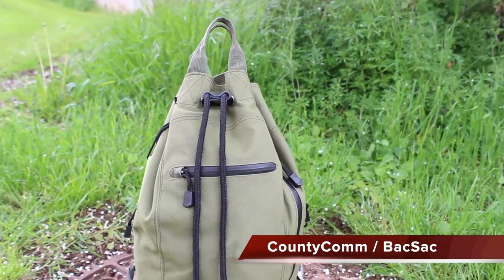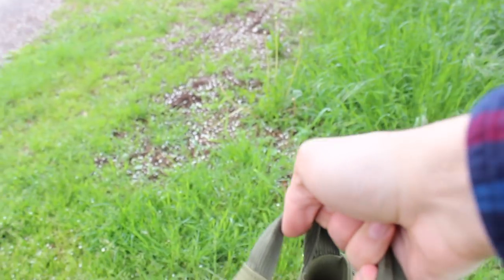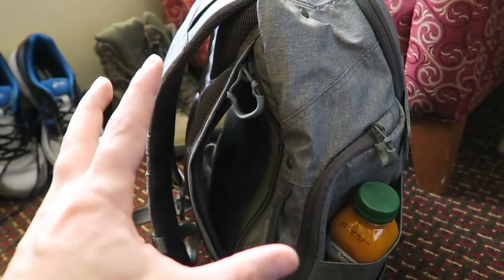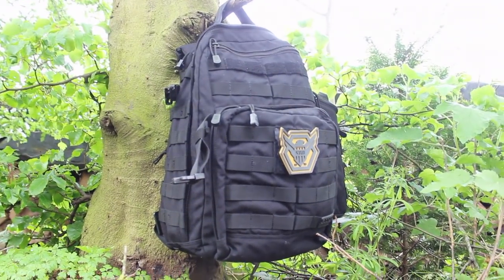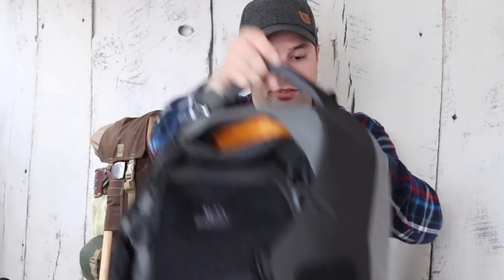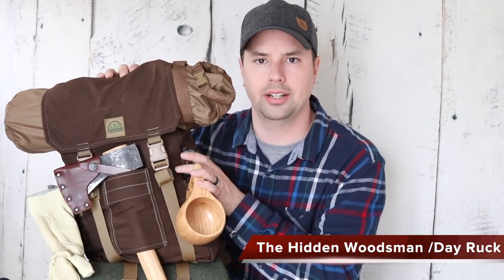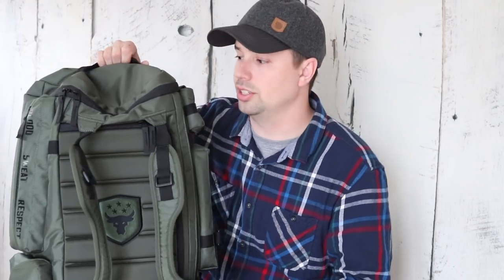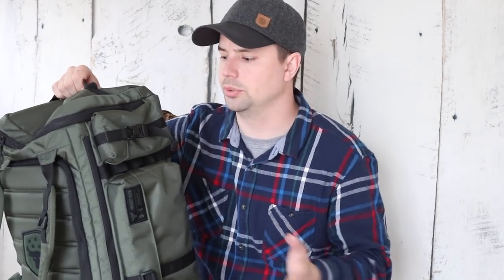Hall of Fame: Top 7 Best Backpacks (Everyday Carry, Travel & Outdoor Bags)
After years of testing and reviewing backpacks, these 7 are my personal favorite bags for Everyday Carry (EDC), travel and the great outdoors (as of 2019)...

↓↓↓↓↓ CLICK FOR LINKS & MORE ↓↓↓↓↓

5.11 RUSH 12 Tactical Military Backpack
The Hidden Woodsmen Day Ruck Scout
VANQUEST SKYCAP-46 Duffel Backpack
VANQUEST IBEX-35 Tactical Backpack
UA x Project Rock Duffle Bag

Best Budget EDC Folding Pocket Knife
Best Budget EDC Pocket Flashlight
Best Budget Fixed Blade w/Fire Starter
Best Budget Neck Knife w/Fire Starter

Best Budget Emergency Fire Tinder
Best Budget Ferrocerium Fire Starter
Best Budget Personal Water Filter

Best Budget Keychain Multi Tool
Best Budget Keychain Light
Best Budget Keychain Tool
Best Budget Survival Tin Mini Knife